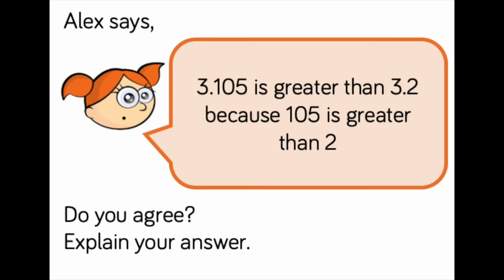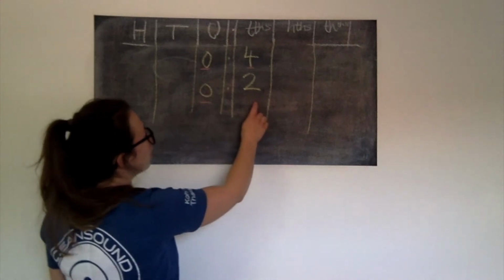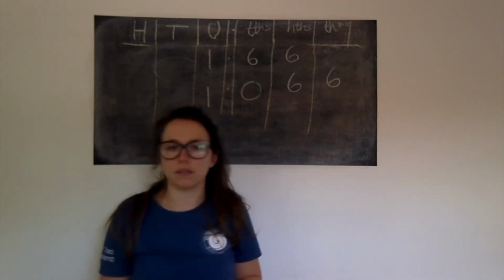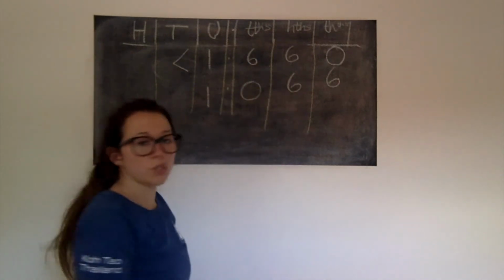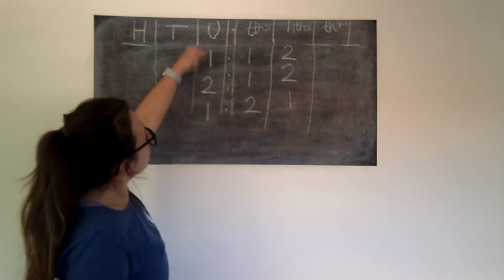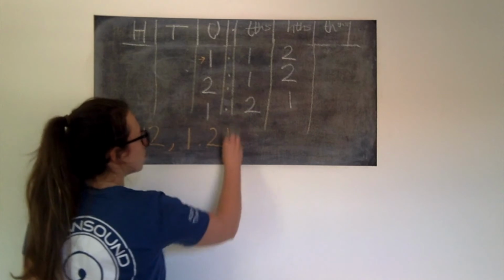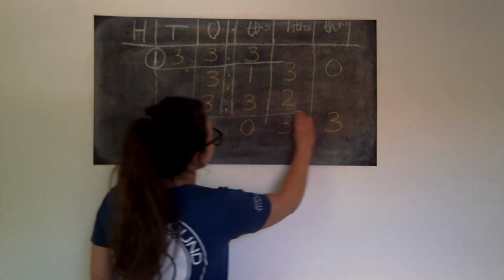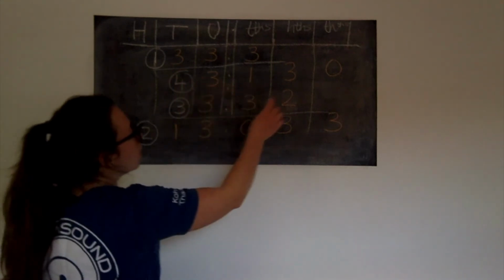Year 5 Maths: Thursday 7th May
Miss Price's maths: ordering decimals
Activity: Mymaths